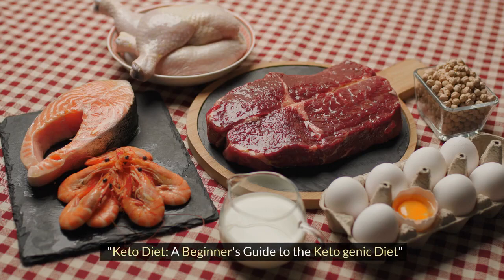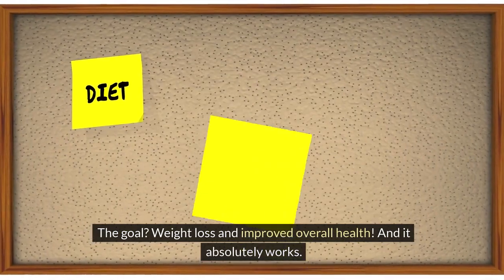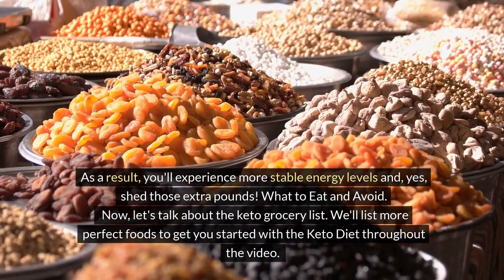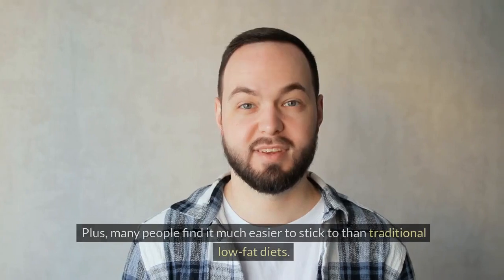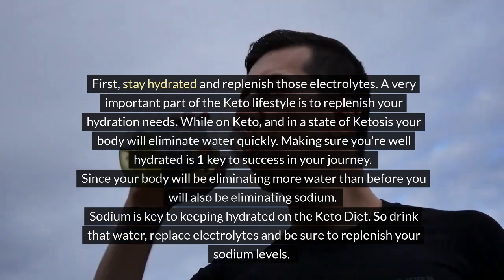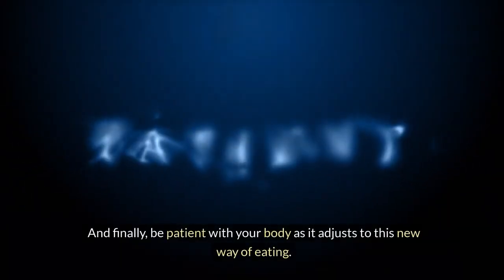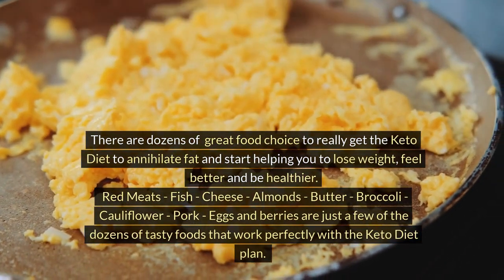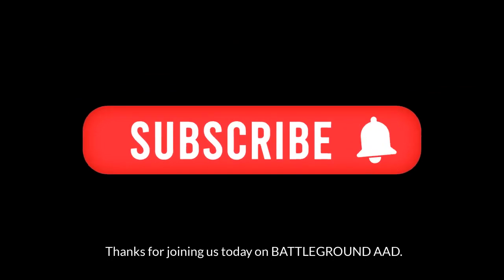KETO DIET FOR BEGINNERS -2024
BATTLEGROUND-AAD PRESENTS:
A BEGINNERS GUIDE TO A KETOGENIC LIFESTYLE.